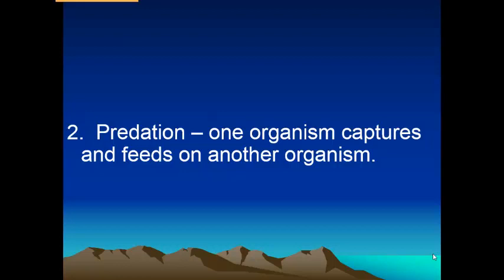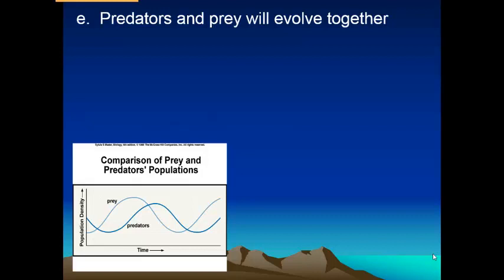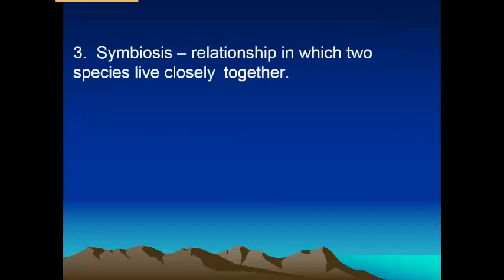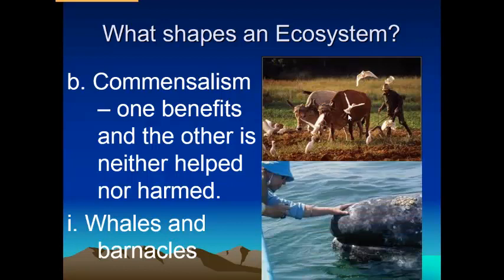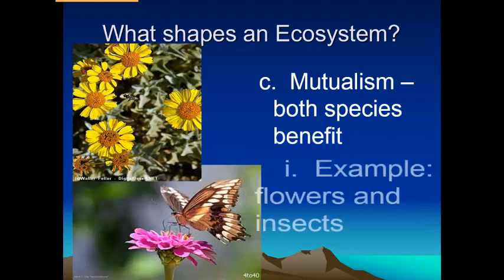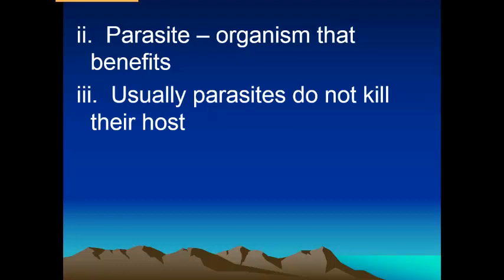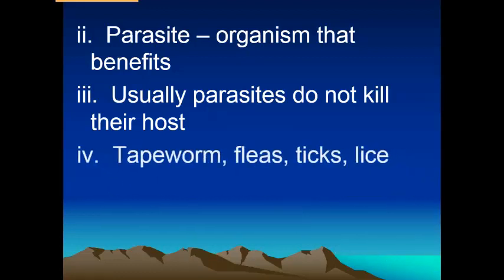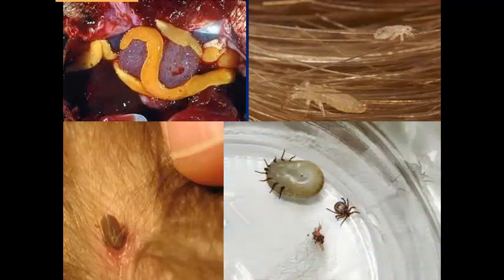Video 5 Symbiosis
Predator/Prey and Symbiotic relationships will be looked at.